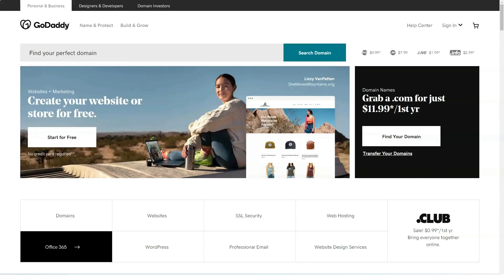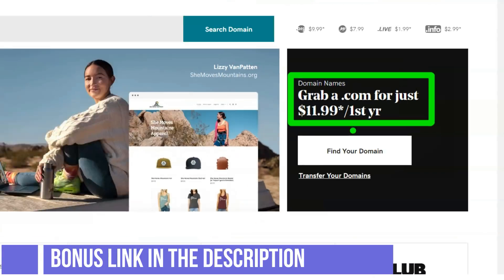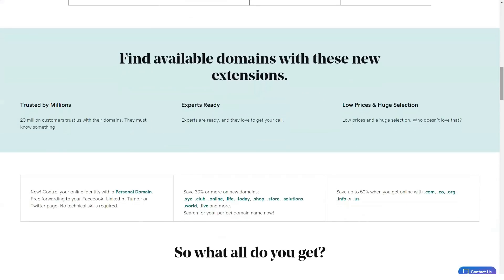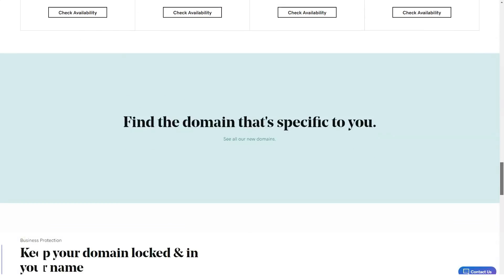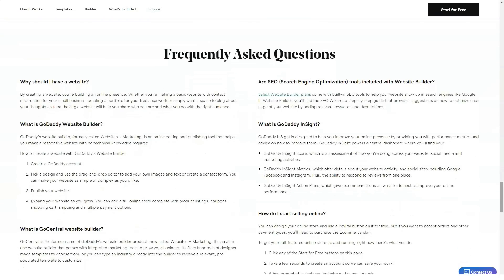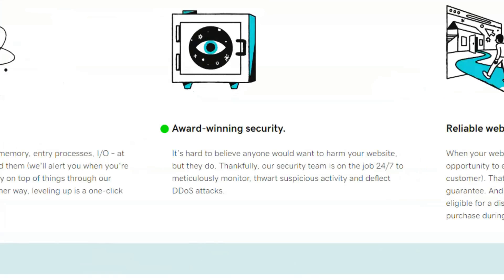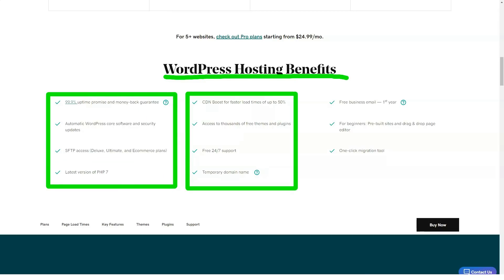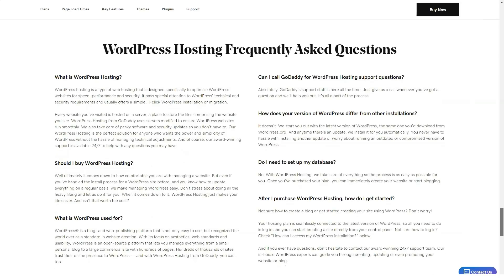The Best Website Builder For Business🔥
Hi everyone, today I will tell you about famous and very good service for website building. This service is best known for their domain registration services, but how do they stack up as a web host? They offer a variety of hosting plans, including shared, VPS, and dedicated hosting. Service is also one of the few web hosting services that offers both Linux and Windows hosting.